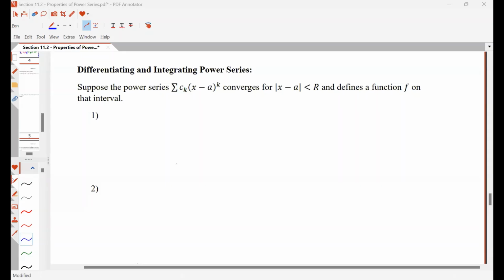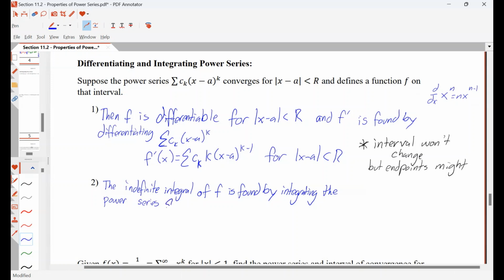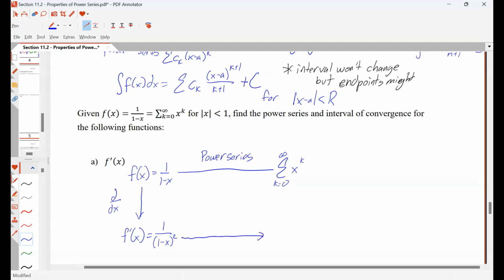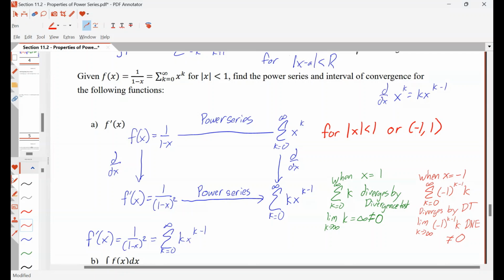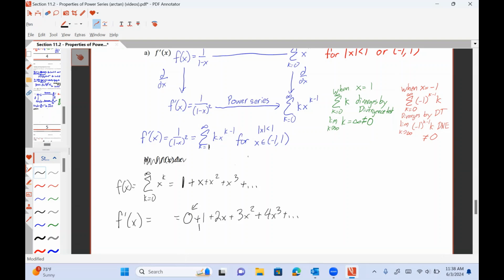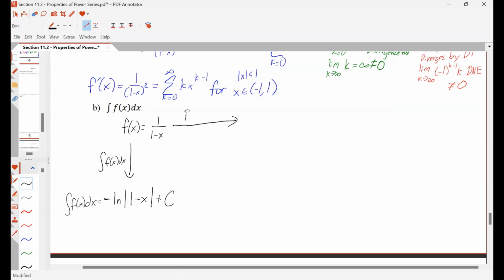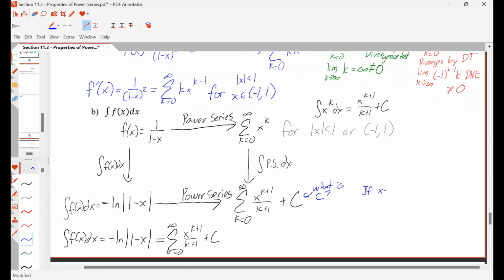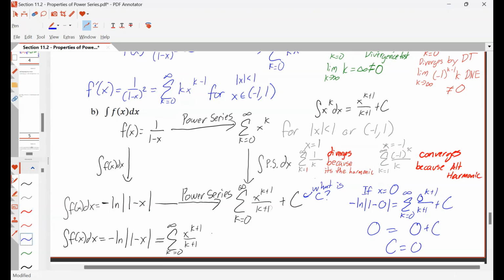Differentiating and Integrating Power Series